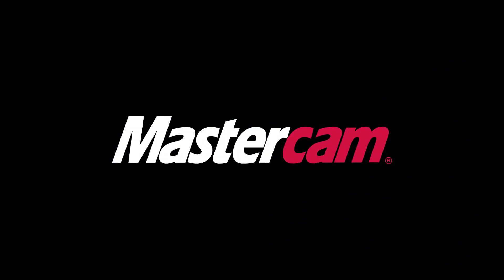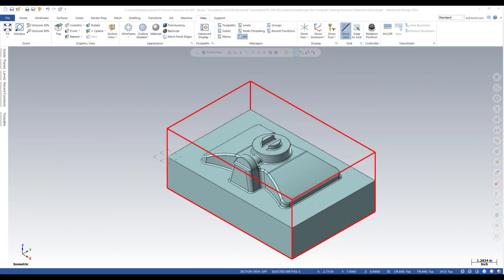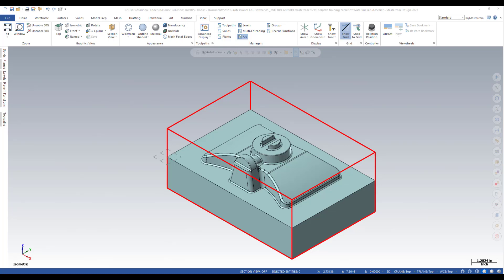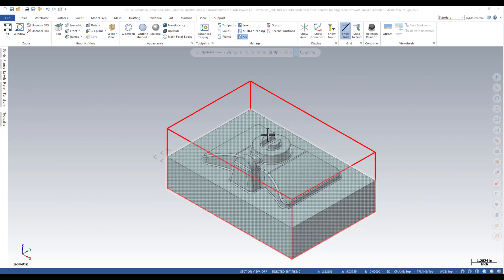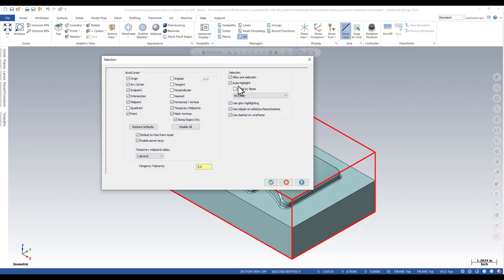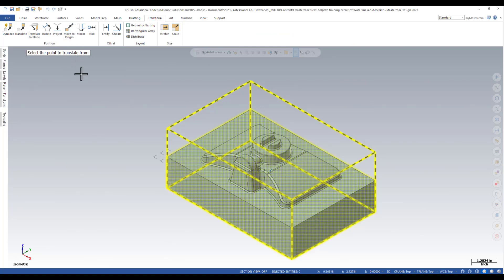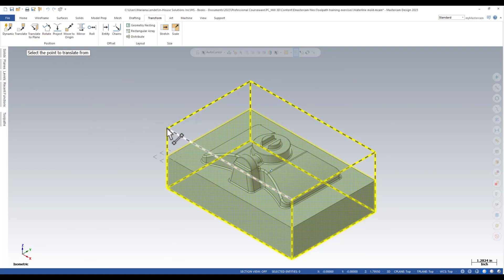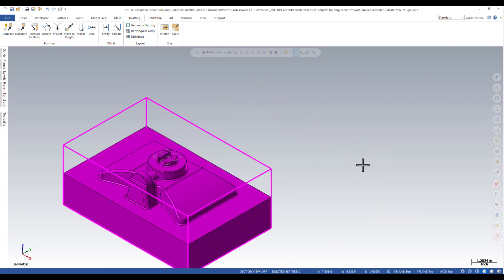Mastercam 2023: Move to Origin and Temporary Midpoints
Follow along with our Trainer and Technical Documentation Developer, Mariana, as explains the use of the temporary midpoint in Mastercam.